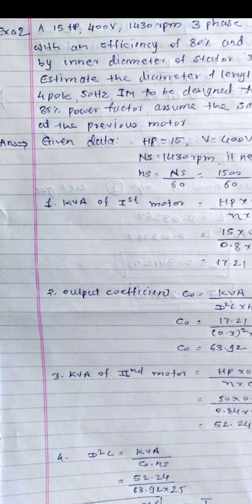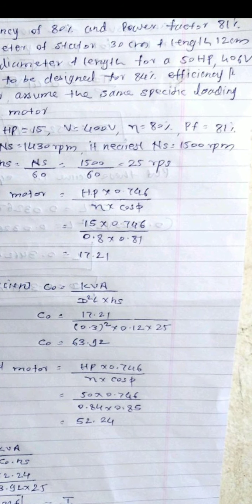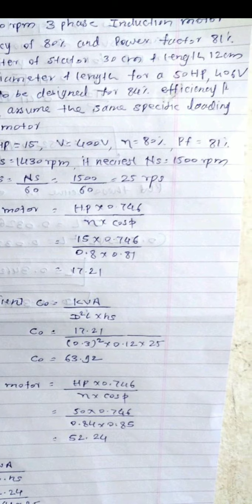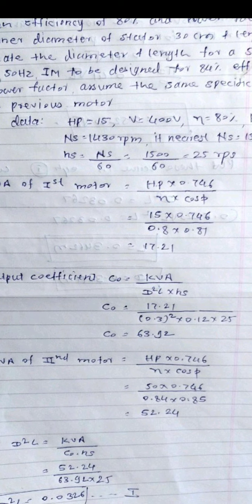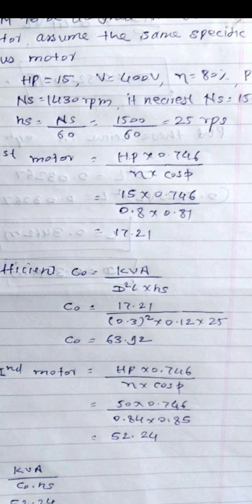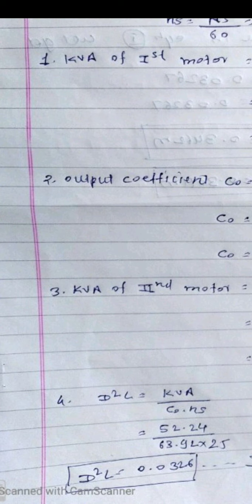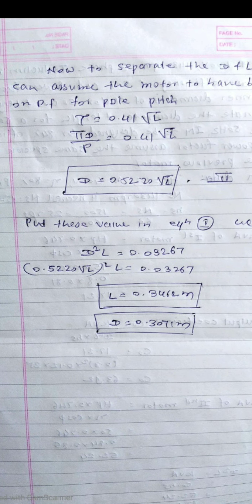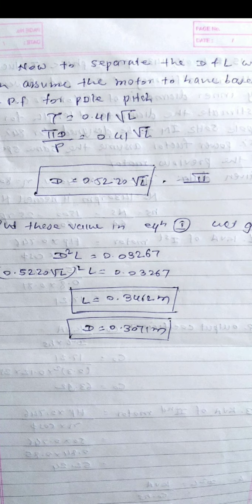Electrical Machines Design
Vedio Lecture 11